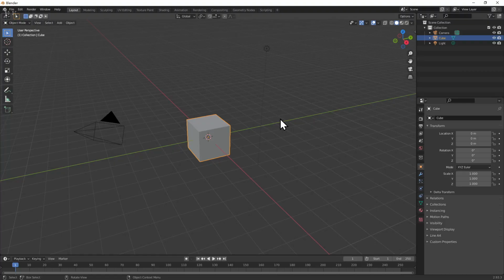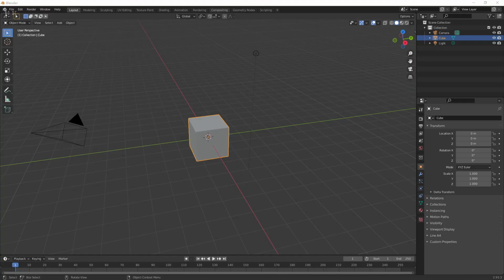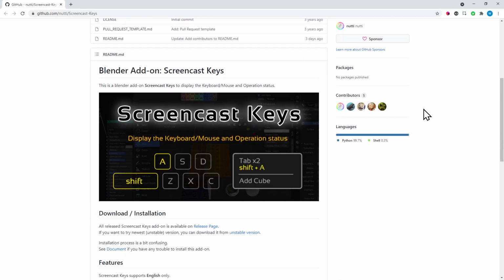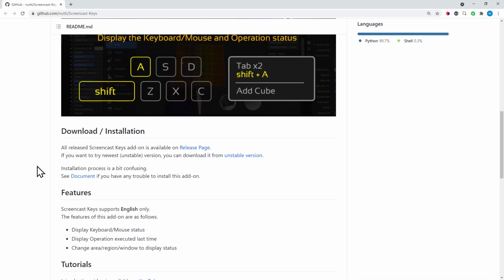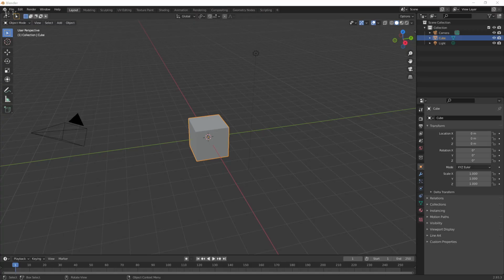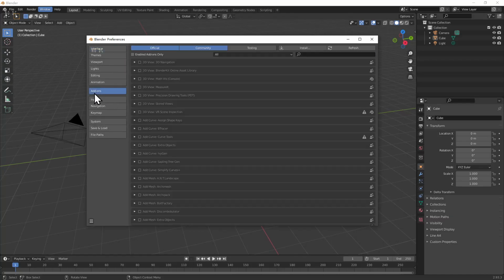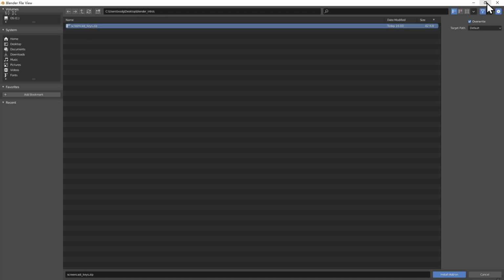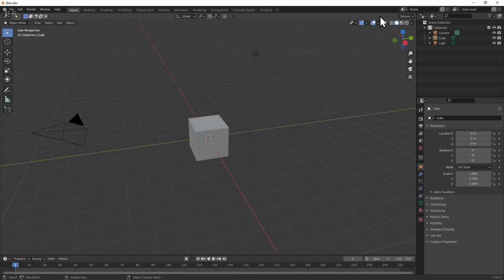Blender Bootcamp Ep 3: Blender - install add-on